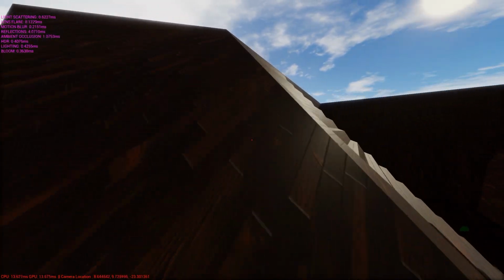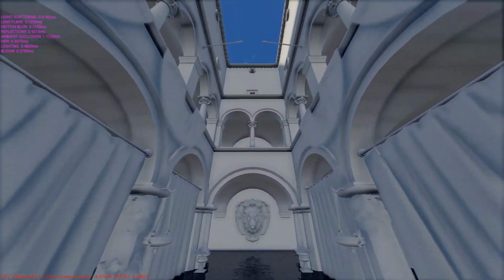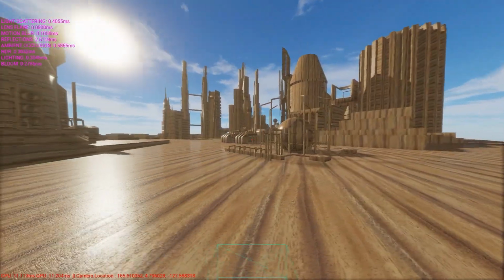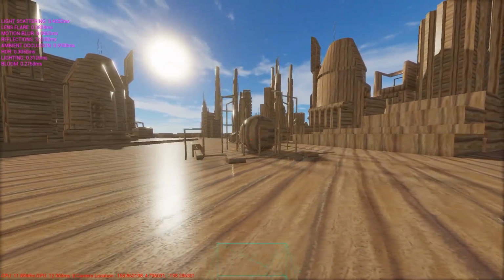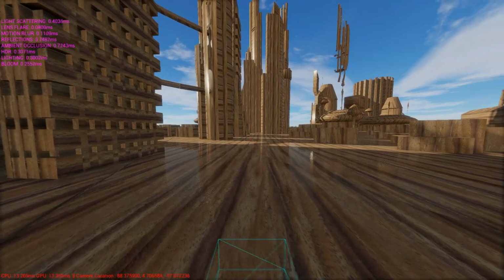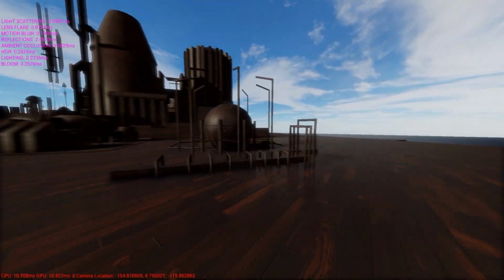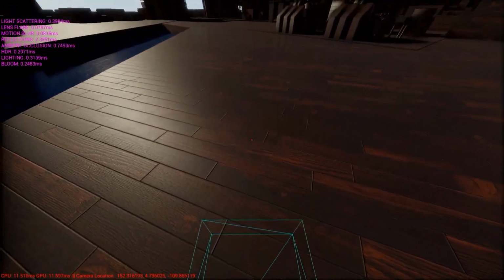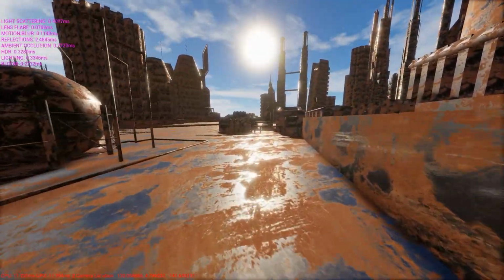C++ OpenGL Engine/Game Development 10 - Optimisations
The tenth episode shows improvements and optimisations to the reflection and ambient occlusion postprocessing effects. It also shows new timers for certain effects.